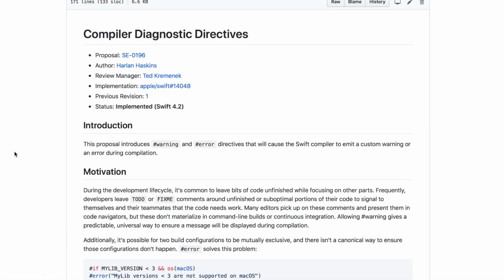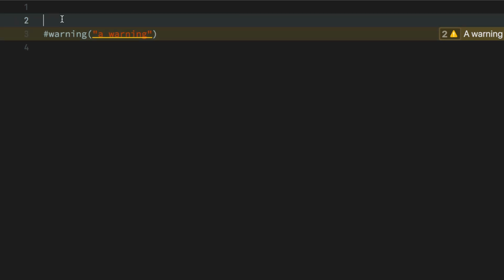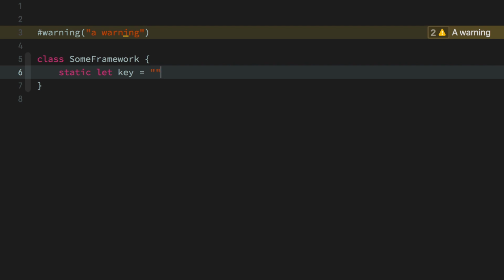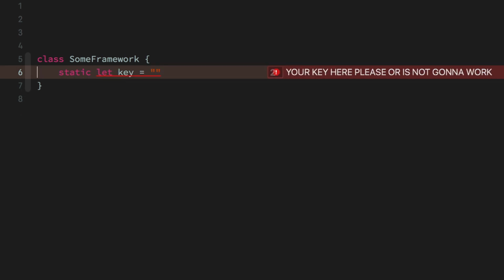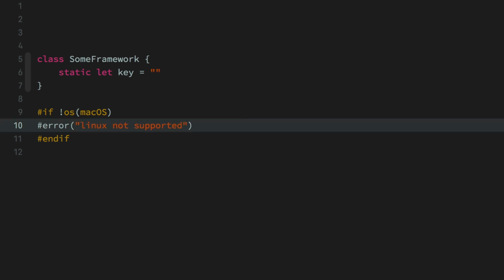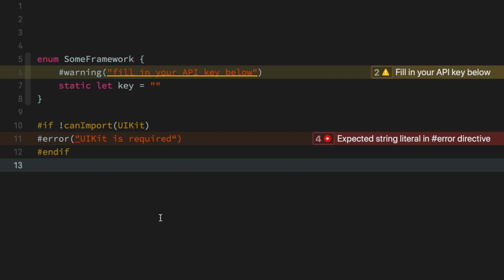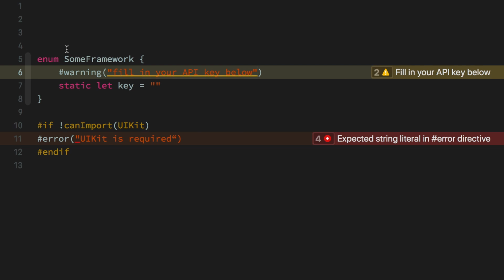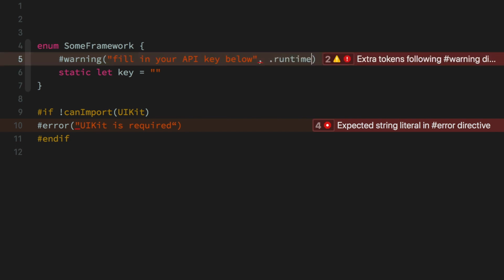Swift 4.2 - warning error - Following Swift Evolution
SE-0196: Compiler Diagnostic Directives

Photo by Ash from Modern Afflatus on Unsplash